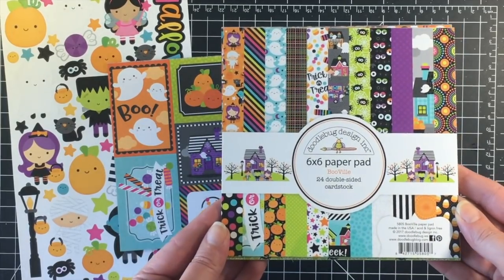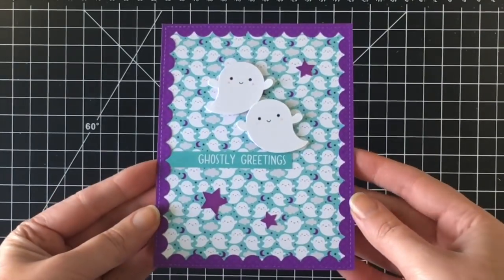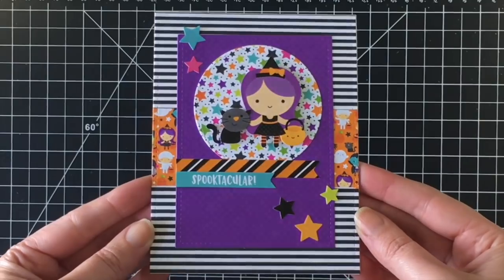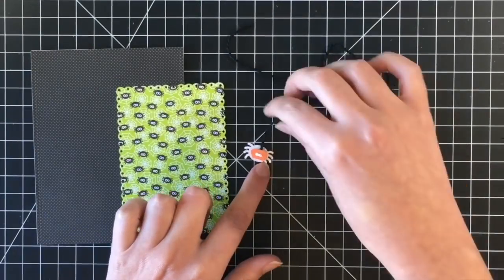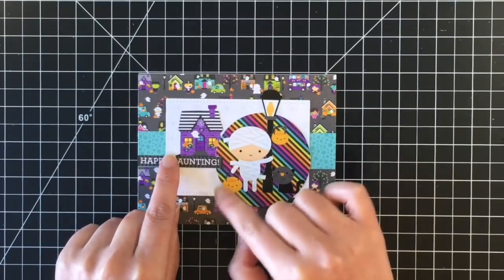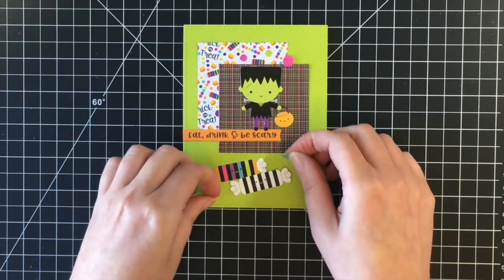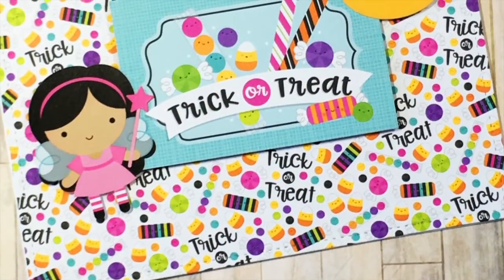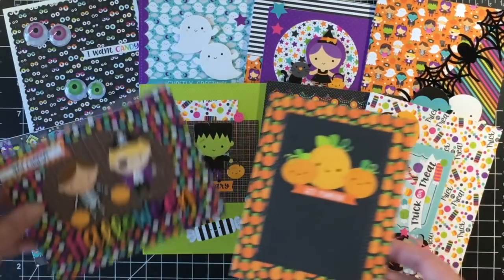10 Cards Doodlebug Booville | Halloween Card Series 2018 | Day #6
Today I am making 10 cards (plus a bonus) using the Doodlebug Booville collection. All products used are listed.

Products Used

Doodlebug Booville 6x6 Paper Pad (Sold Out - Sorry)

Dies

Tools and Adhesives

Fun Foam Sheets

Recollections White Heavy Weight Cardstock 110lb